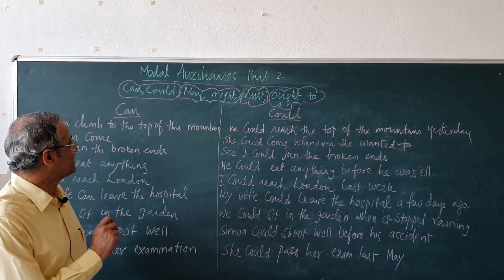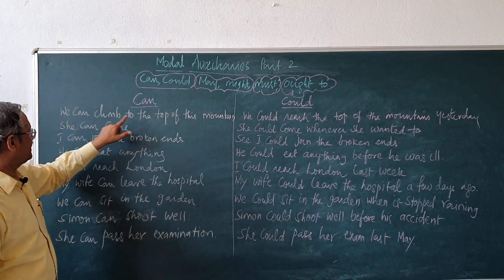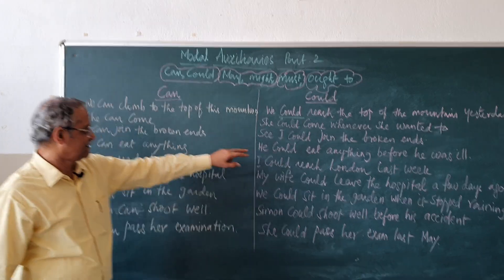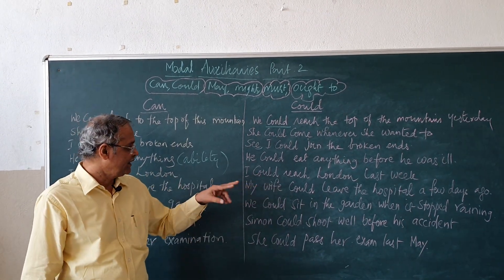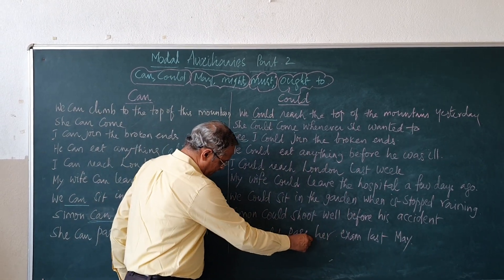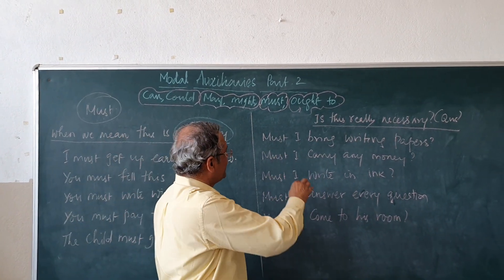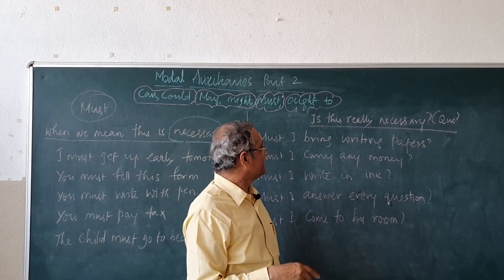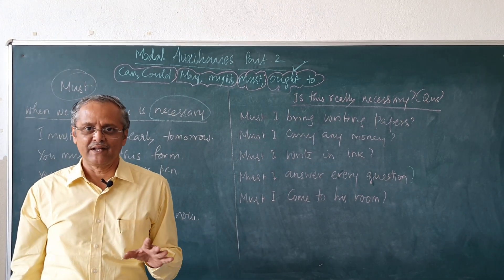Modal Auxiliaries Grammar and Usage..Part 2.@vedantaenglishlanguageacad3869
Modal Auxiliaries.. Grammar and usage Part 2, deals with the usage of CAN,COULD,MAY,MIGHT,MUST and OUGHT TO. This video gives plenty of examples to effectively use the Modals.modals auxiliaries grammar can could may might must ought to